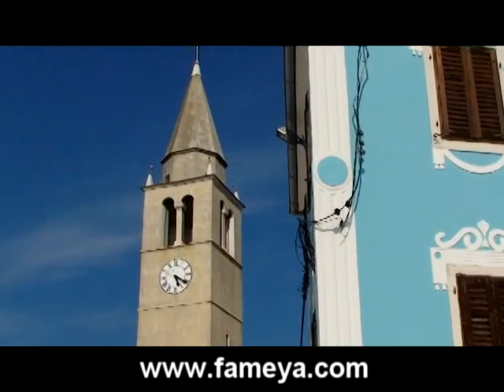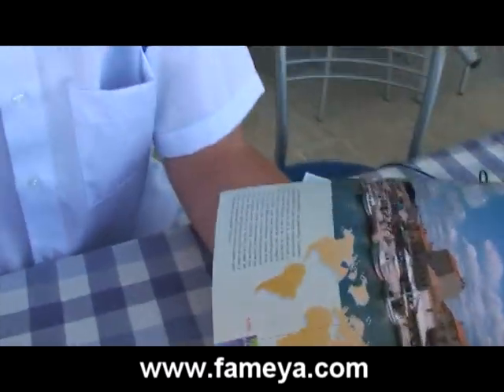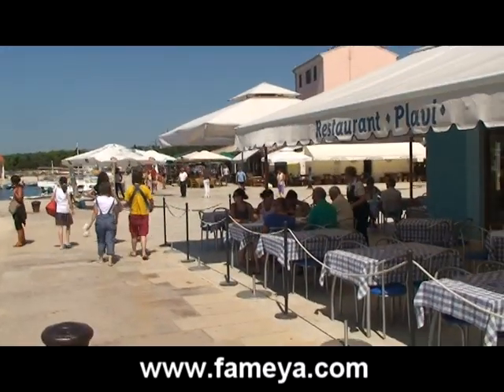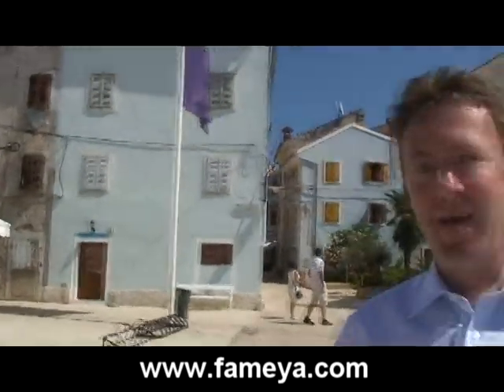Fažana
Fažana is a small village located very close to the Pula and villas Fameya